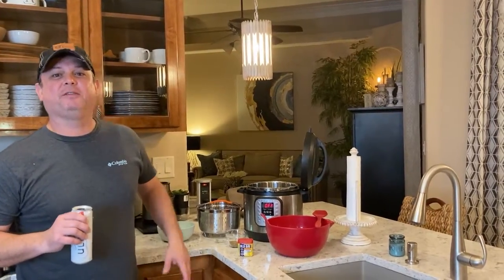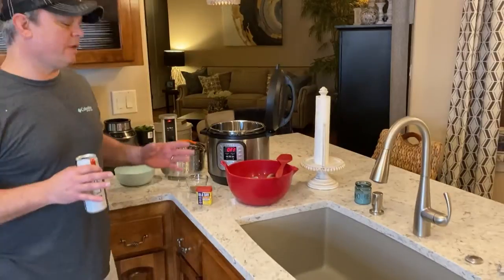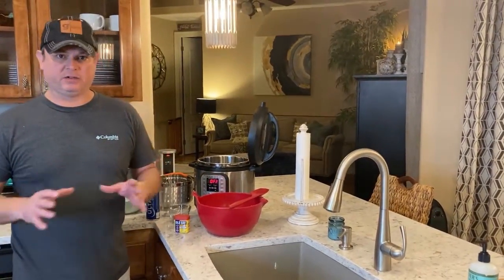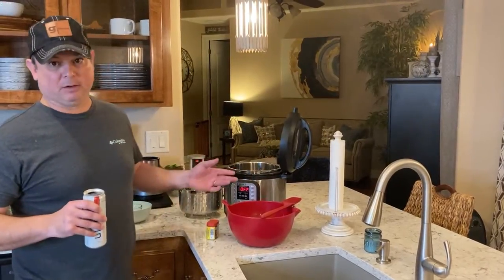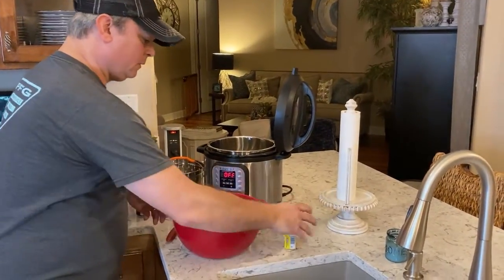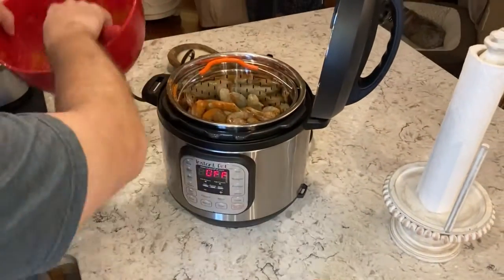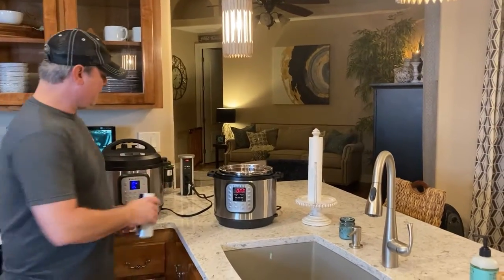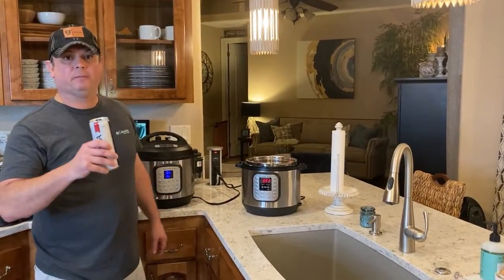Steaming Shrimp in the Instant Pot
Steaming shrimp in the electric pressure cooker is so easy using the steam function! For steaming, I prefer Old Bay, but the traditional Cajun seasoning work well too!